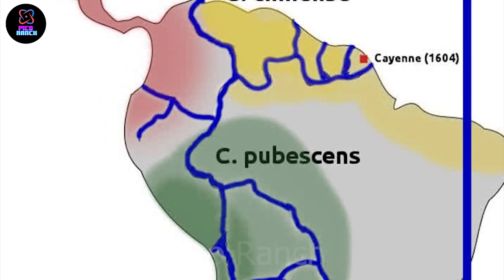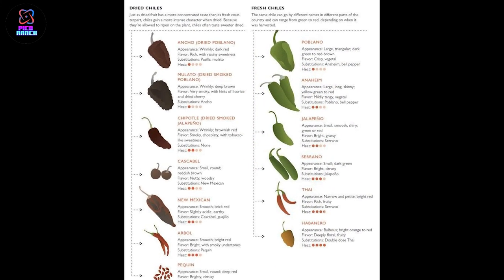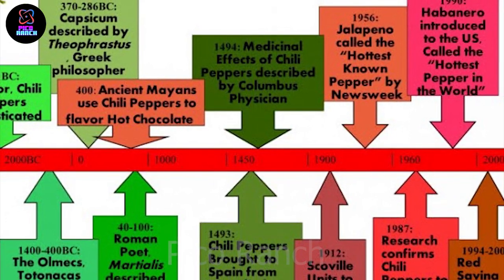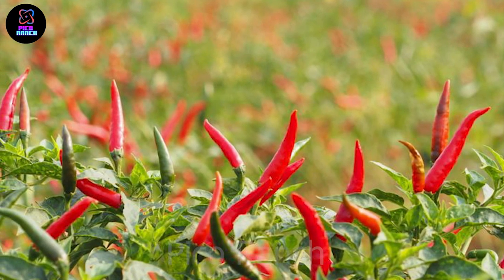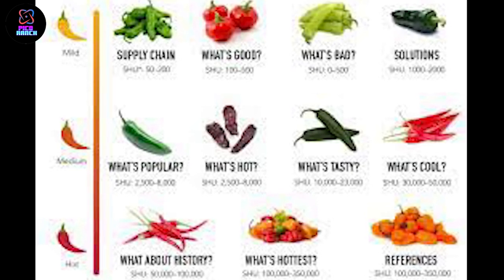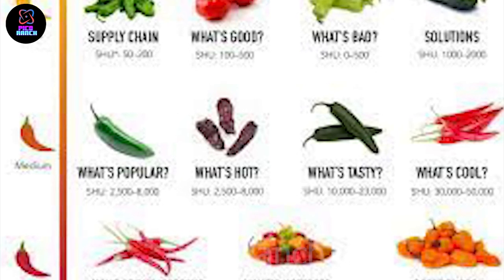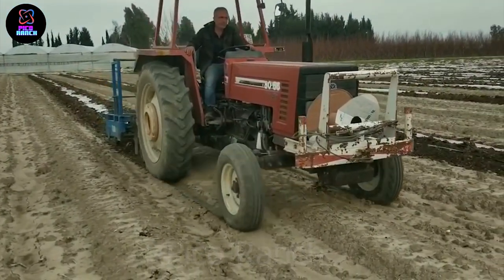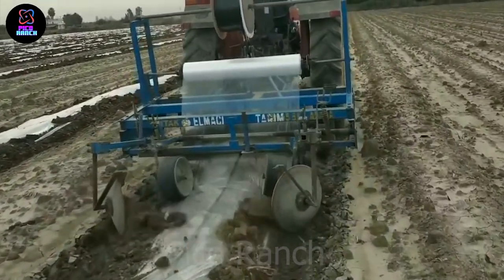Farmers Harvested Million Tons Of Chili Peppers in This Way - Farming Documentary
Chili peppers belong to the Solanaceae family and Capsicum genus. The origin of chili peppers can be traced back to the Latin American region, especially Mexico. Indigenous people in Latin America had been using chili peppers for thousands of years before Europe encountered them after Christopher Columbus's discovery in the 15th century.
Over time, chili peppers have diversified and undergone selective breeding, resulting in various types with different flavors and levels of spiciness. Each type of chili pepper can be used in multiple dishes and significantly influences the cuisine of different cultures worldwide.
Soil is a crucial factor in the chili pepper growth process. The ideal pH for chili peppers is between 6.0 and 6.8, promoting optimal nutrient absorption. Many farmers choose organic farming to keep the soil rich in organic matter and reduce chemical use.
Chili peppers come in many different varieties with varying levels of spiciness, shapes, and colors. Identifying your purpose for using chili peppers—whether for raw consumption, sauce processing, seasoning, or creating specific spiciness—will help you choose the appropriate type.
Chili peppers thrive in warm temperatures, with the optimal range being 20°C to 30°C (68°F - 86°F). The minimum temperature for chili pepper growth is typically around 15°C (59°F). Planting chili peppers in areas with direct sunlight for 6 to 8 hours per day is best for their development. Planting is usually done in spring or summer.
The use of machinery in chili pepper cultivation helps save time and labor. A seed drill is used for even distribution of chili pepper seeds across the field, with adjustable seed spacing for suitable planting density.
An irrigation system ensures the necessary moisture for chili pepper plants. This can be achieved through drip irrigation or field irrigation.
A fertilizer spreader is used to automatically supply fertilizer when the chili pepper plants need it. It can be designed to provide different types of fertilizer depending on the plant's growth stage.
A cultivator removes weeds and cultivates the soil around chili pepper plants to improve drainage and nutrition. The depth and width of the cultivator's plow can be adjusted.
A harvester, a self-propelled machine, efficiently harvests chili peppers. It can be adjusted to harvest peppers at the desired level of spiciness.
A pepper picker is used to accurately harvest chili peppers, avoiding damage to the plants or fruits. It can be automatic or operated by a driver.
Select undamaged, ripe red chili peppers with a pleasing appearance. Remove peppers showing signs of pests or disease. Store peppers at the appropriate temperature, usually around 7-10°C (45-50°F), to prevent cold damage. Avoid storing peppers below 5°C (41°F) to prevent quality and shape deterioration. Regularly check for any signs of quality decline or disease and remove damaged peppers to prevent spreading.
Consumers are increasingly interested in organic products, creating a special market for organic chili peppers. The production and consumption of organic chili peppers are becoming a significant trend in the agricultural industry. Chili peppers are mostly consumed in various markets, supermarkets, and country fairs.
That concludes a video introducing the production, harvesting, and consumption processes of chili peppers that we produce. For now, goodbye, everyone.
The machine for sorting peppers typically employs image sensors or machine learning technology to classify different types of peppers based on specific parameters. Utilizing a sorting machine enhances production efficiency, reduces waste, and ensures consistent product quality.